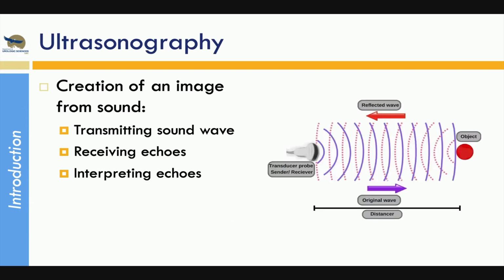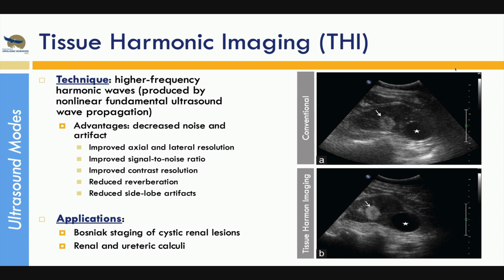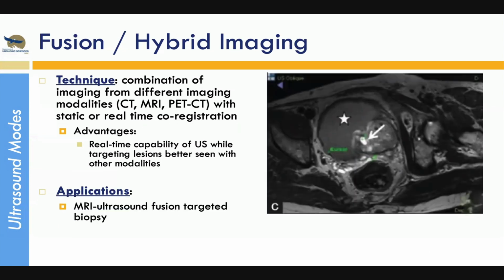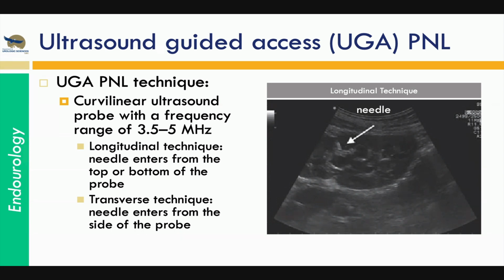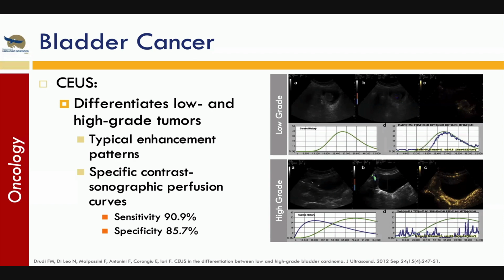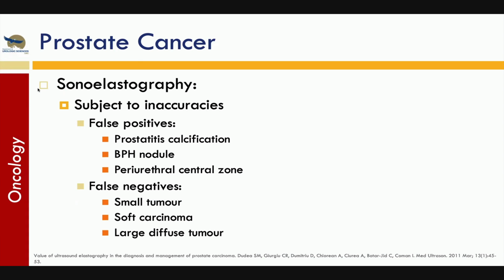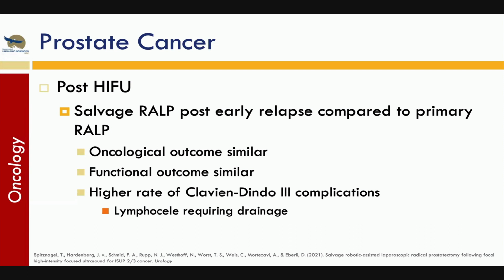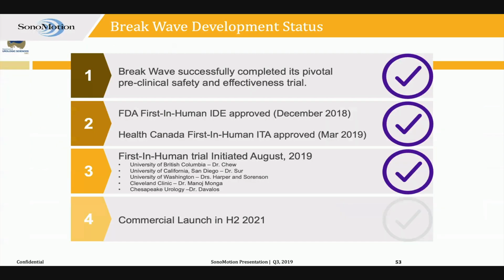Ultrasound in Urology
Ultrasound in Urology by Dr. Louisa Ho, MD; Urology Resident, PGY 5; University of British Columbia

Presented on Sep 22, 2021